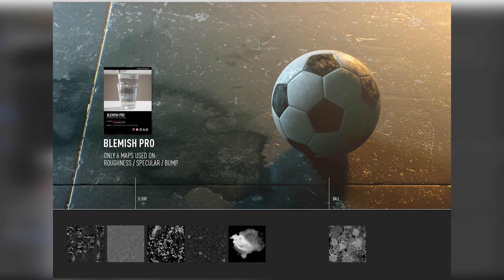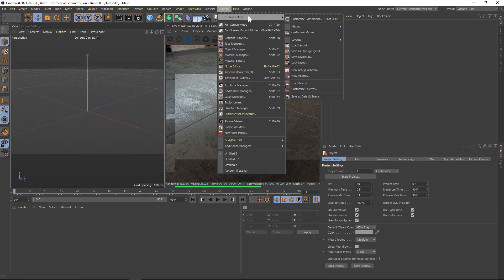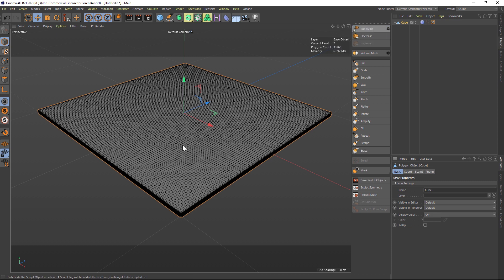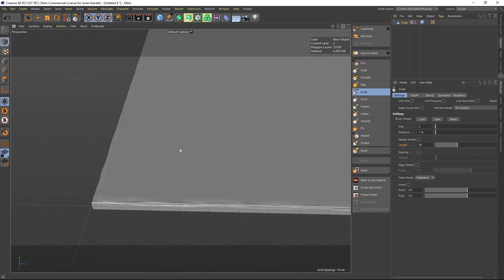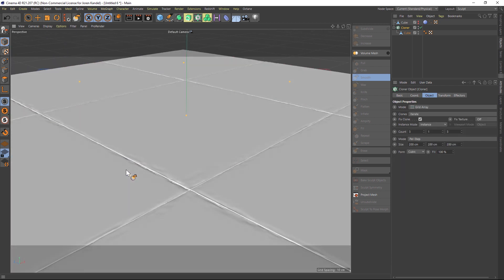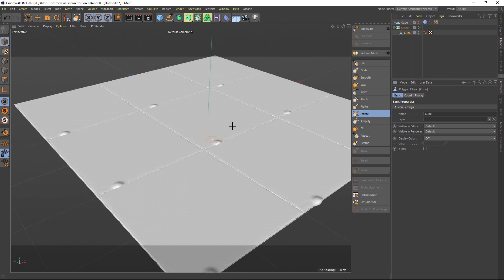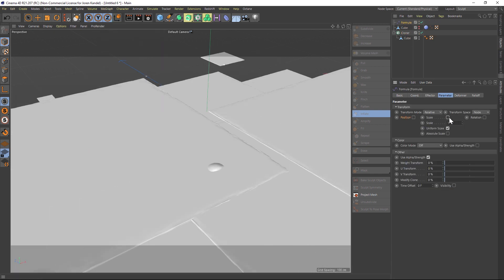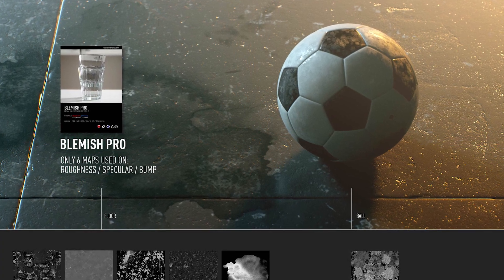C4D Tutorial: Tips for a Photo Real Tile Floor Render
Here's the formula: round(rnd(3;12345))

In this tutorial I'll show you some quick tips for setting up a perfect photo real tile floor render in Cinema 4D. We'll talk about sculpting damage on the tile seams using the Knife tool and also a way to randomize the tiles using the Formula Effector. All these techniques can be used in a lot of other scenarios also!